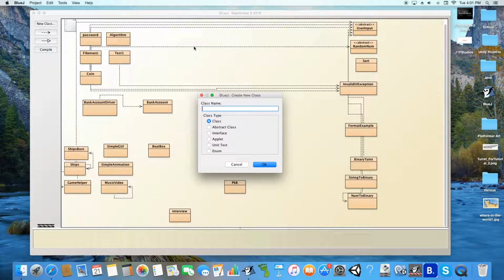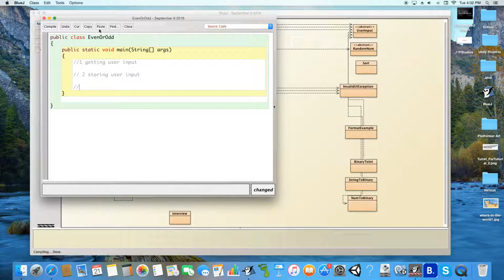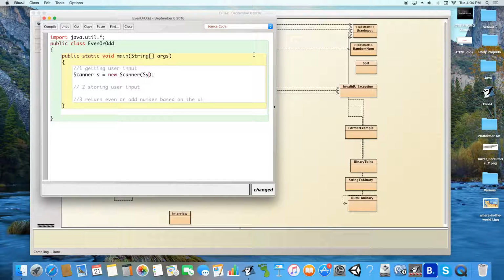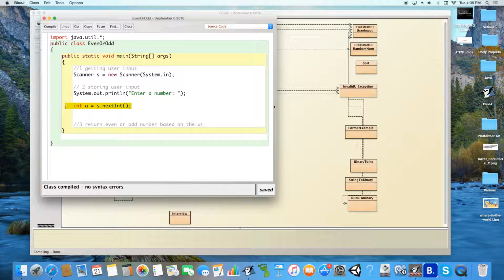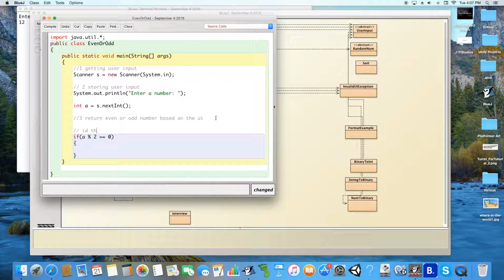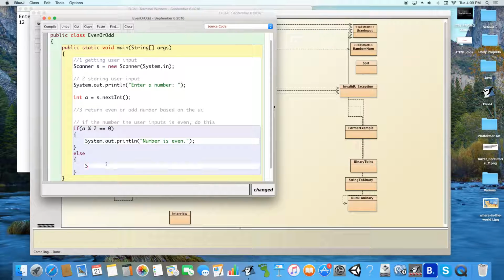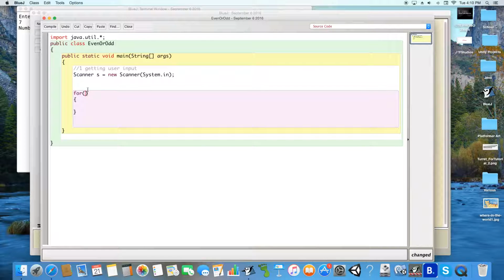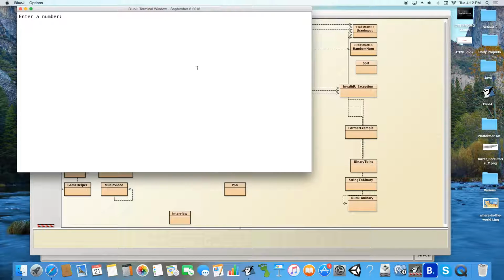How to determine if a User Inputs an Even or Odd Number - Java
Tutorial on how to obtain user input in java and tell if a user inputs an even or odd number.